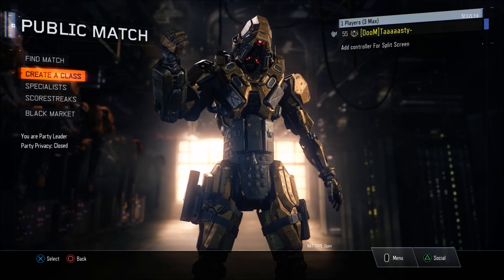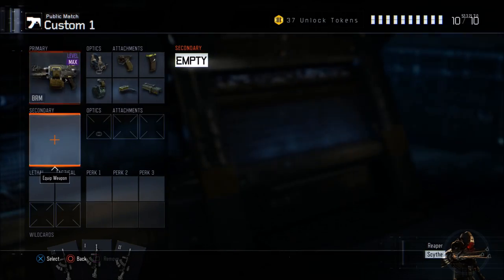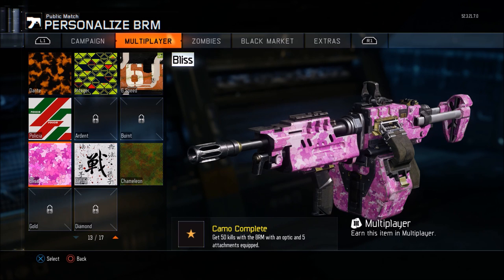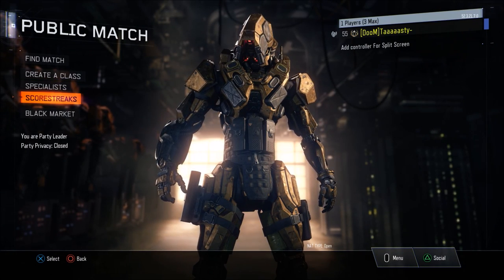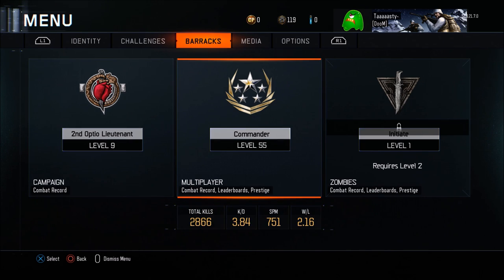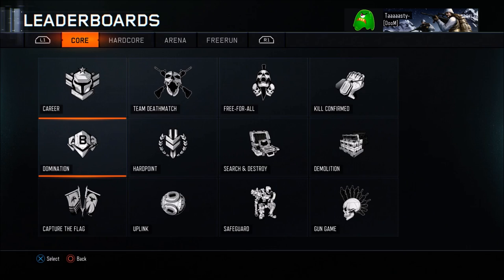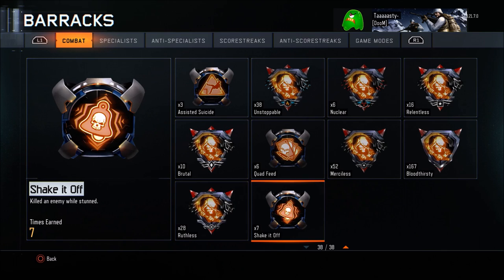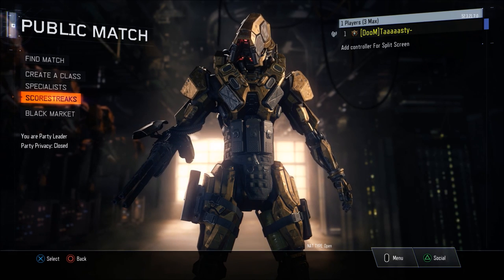ENTERING PRESTIGE 1 - Class Setups, Stats & More! (Road To Level 1000)